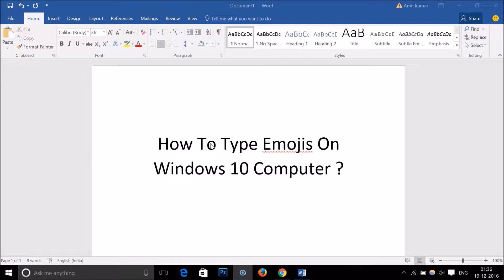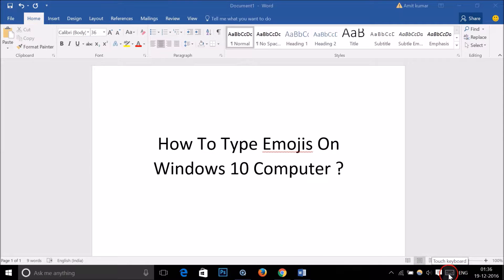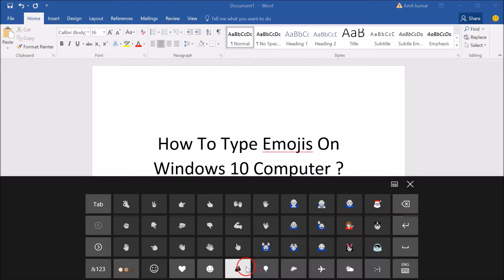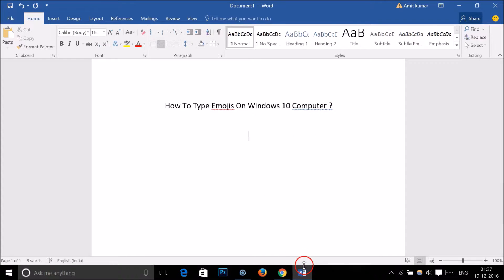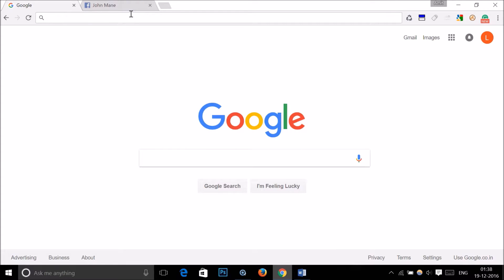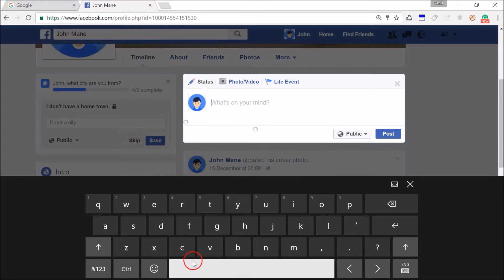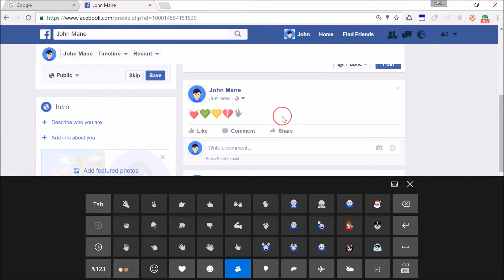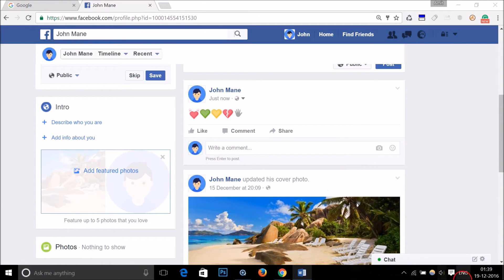🍑How To Type Emojis On Windows 10 computer 🍎?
Step 1: Right click on the Taskbar.

Step 2: Click on "show touch keyboard button".

Step 3: Click on Keyboard icon in the Taskbar.

Step 4: Click on Smiley button.

Step 5: Choose Emojis and click on it to type in your document or browser.